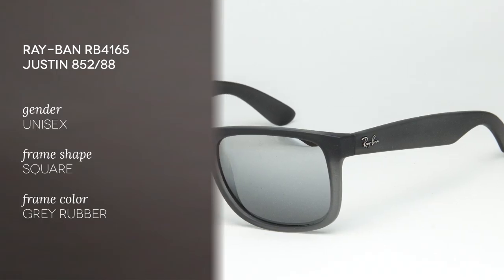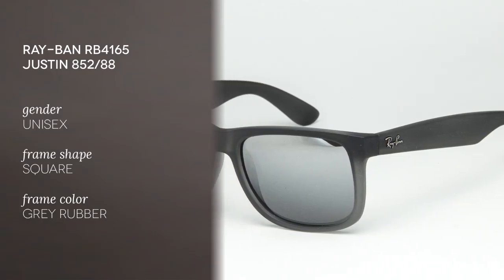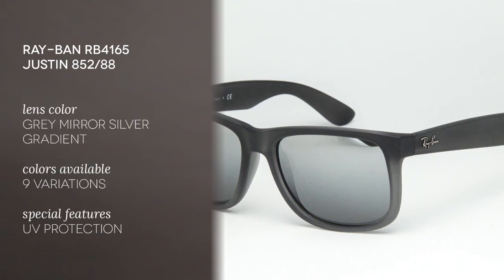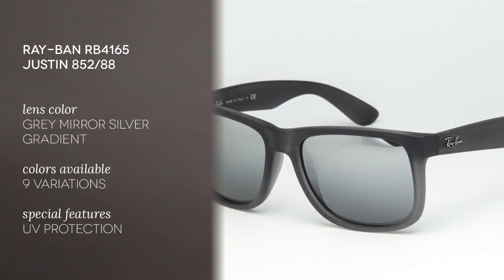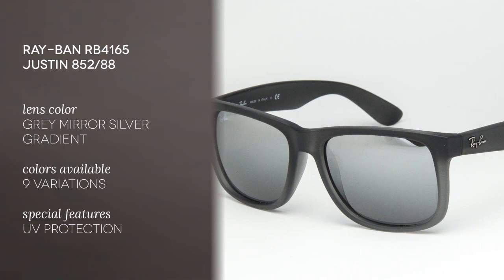Ray-Ban RB4165 Justin Sunglasses Review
These mirror Ray-Ban sunglasses have come in 9 different color variations.